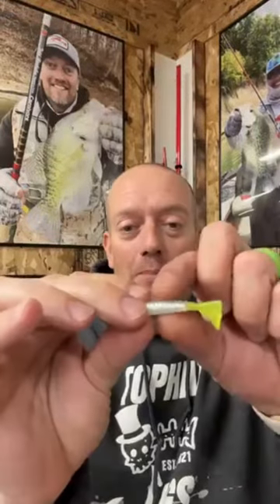TIP OF THE MONTH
Take a closer look at TOPHAT Jigs' Guppy Gobblers with Matt of England Expeditions! 🎣 Featuring a unique tail design and multiple presentation options, these lures offer the perfect blend of realism and versatility. Whether you opt for the minnow or mermaid presentation, get ready to reel in your next big catch!